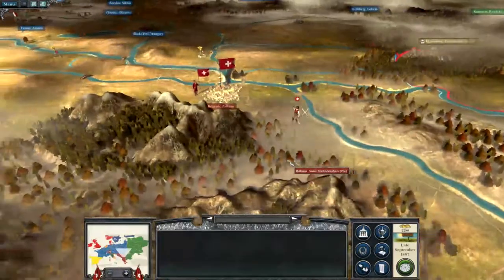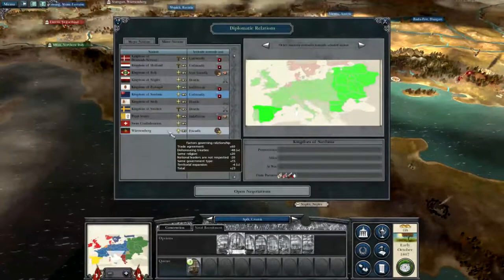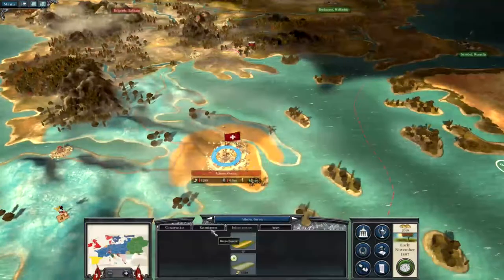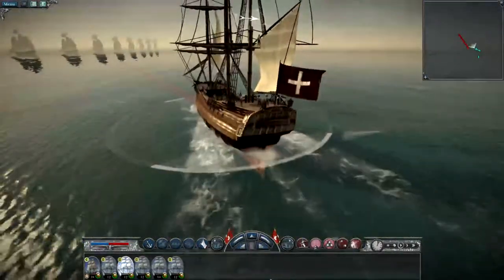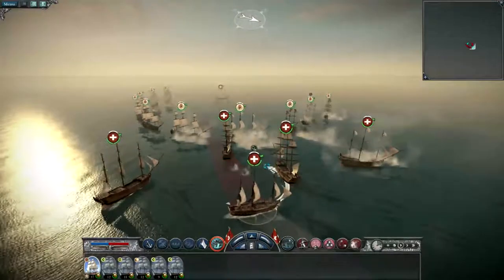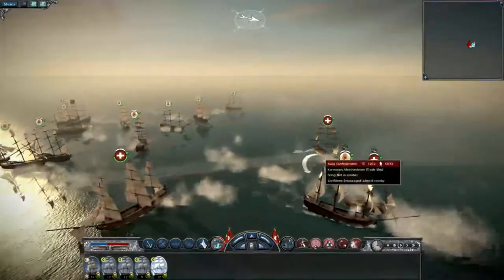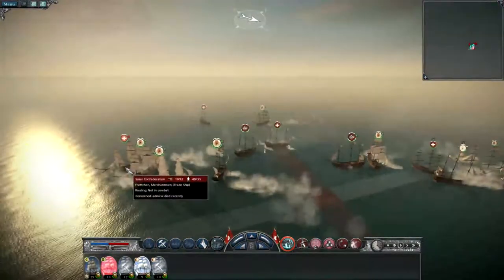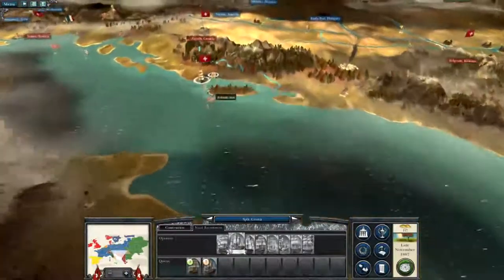NTW ~ "Switzerland Campaign" ~ Darthmod ~ Part 26 "Drowned at Sea"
Thanks for Watching my video, it means a lot to me that I am able to do this and hopefully if you guys appreciate my video's then leave a like and/or comment, and maybe if you like it you could even Subscribe ~ Dragonheart

Like me on Facebook to see latest news and updates

Video Tags (Ignore)
~ Total War
~ Total War (Series)
~ Total War (Video Game Series)
~ Shogun Total War
~ Rome Total War
~ Medieval 2 Total War
~ Medieval 2 Total War Kingdoms
~ Empire Total War
~ Empire Total War: Warpath Campaign
~ Napoleon Total War
~ Total War: Shogun 2
~ Total War: Fall of the Samurai
~ Total War: Rome 2